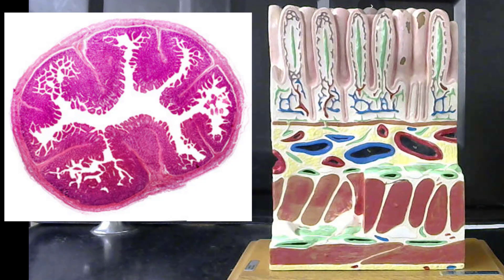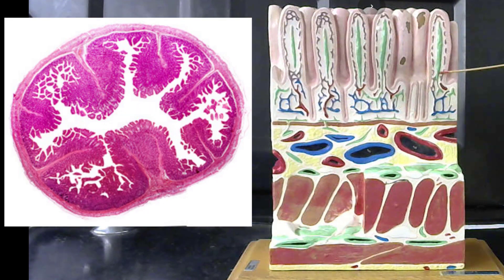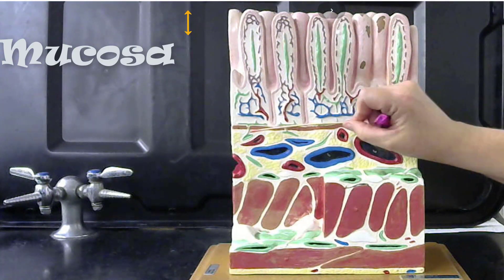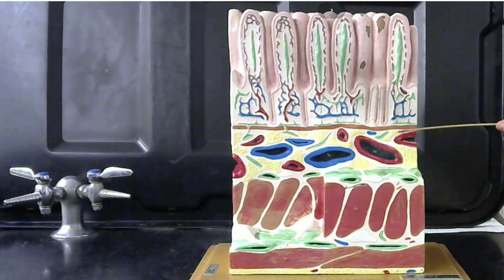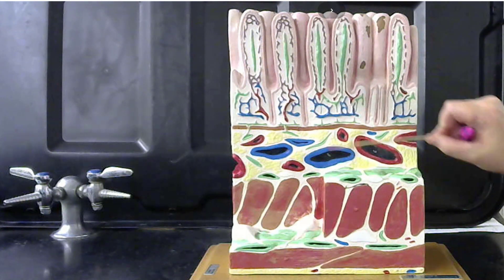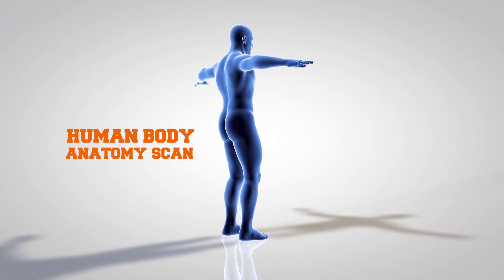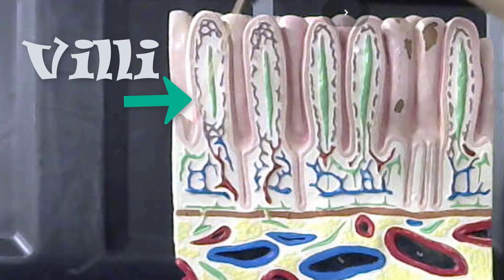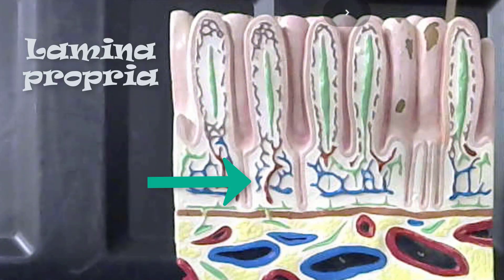small intestines model - preparation for anatomy practical exam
The small intestine has three distinct regions – the duodenum, jejunum, and ileum. ... The primary function of the small intestine is the absorption of nutrients and minerals from food, using small finger-like protrusions called villi. The small intestine or small bowel is the part of the gastrointestinal tract between the stomach and the large intestine, and is where most of the end absorption of food takes place. The small intestine has three distinct regions – the duodenum, jejunum, and ileum. The duodenum is the shortest part of the small intestine and is where preparation for absorption begins. It also receives bile and pancreatic juice through the pancreatic duct, controlled by the sphincter of Oddi. The primary function of the small intestine is the absorption of nutrients and minerals from food, using small finger-like protrusions called villi.
mucosa, villi, submucosa and muscularis The small intestine is the longest section of the digestive tube and consists of three segments forming a passage from the pylorus to the large intestine

Duodenum: a short section that receives secretions from the pancreas and liver via the pancreatic and common bile ducts.
Jejunum: considered to be roughly 40% of the small gut in man, but closer to 90% in animals.
Ileum empties into the large intestine; considered to be about 60% of the intestine in man, but veterinary anatomists usually refer to it as being only the short terminal section of the small intestine.
In most animals, the length of the small intestine is roughly 3.5 times body length - your small intestine, or that of a large dog, is about 6 meters in length. Although precise boundaries between these three segments of bowel are not observed grossly or microscopically, there are histologic differences among duodenum, jejunum and ileum.

A bulk of the small intestine is suspended from the body wall by an extension of the peritoneum called the mesentery. As seen in the image to the right, blood vessels to and from the intestine lie between the two sheets of the mesentery. Lymphatic vessels are also present, but are not easy to discern grossly in normal specimens.

It is within the small intestine that the final stages of enzymatic digestion occur, liberating small molecules capable of being absorbed. The small intestine is also the sole site in the digestive tube for absorption of amino acids and monosaccharides. Most lipids are also absorbed in this organ. All of this absorption and much of the enzymatic digestion takes place on the surface of small intestinal epithelial cells, and to accomodate these processes, a huge mucosal surface area is required.

If the small intestine is viewed as a simple pipe, its lumenal surface area would be on the order of one half of a square meter. But in reality, the absorptive surface area of the small intestine is roughly 250 square meters - the size of a tennis court! How is this possible? At first glance, the structure of the small intestine is similar to other regions of the digestive tube, but the small intestine incorporates three features which account for its huge absorptive surface area:

Mucosal folds: the inner surface of the small intestine is not flat, but thrown into circular folds, which not only increase surface area, but aid in mixing the ingesta by acting as baffles.
Villi: the mucosa forms multitudes of projections which protrude into the lumen and are covered with epithelial cells.
Microvilli: the lumenal plasma membrane of absorptive epithelial cells is studded with densely-packed microvilli.
The panels below depict the bulk of this surface area expansion, showing villi, epithelial cells that cover the villi and the microvilli of the epithelial cells. Note in the middle panel, a light micrograph, that the microvilli are visible and look something like a brush. For this reason, the microvillus border of intestinal epithelial cells is referred to as the "brush border".